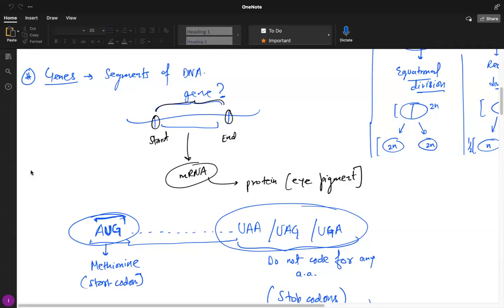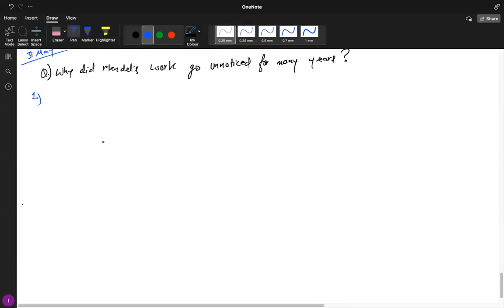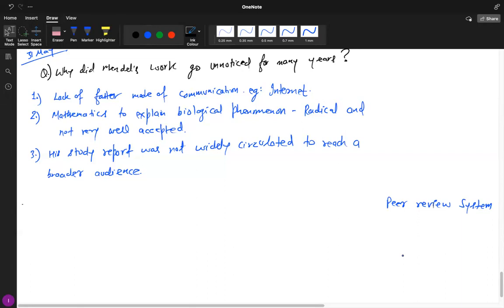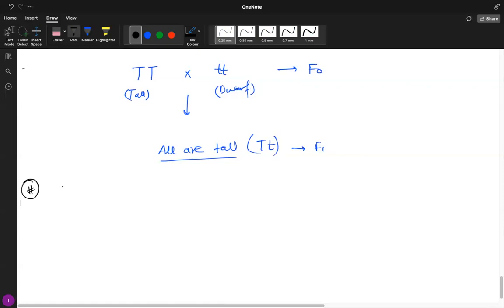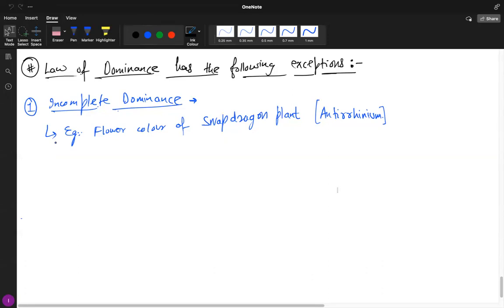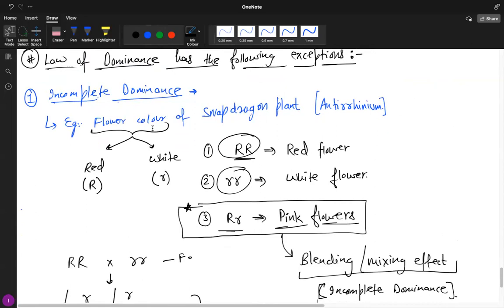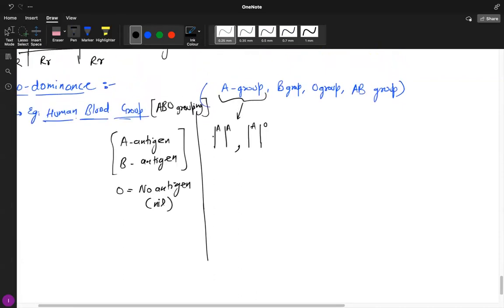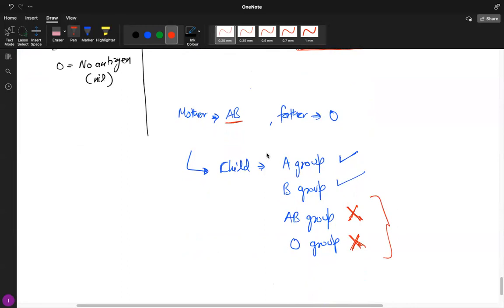Learnivio | One Gene Inheritance | Principles of Inheritance & Variation | Lect 2 | B1 | 31-05-2023